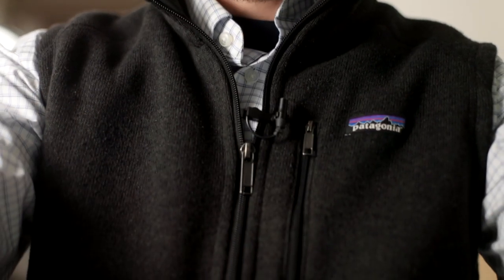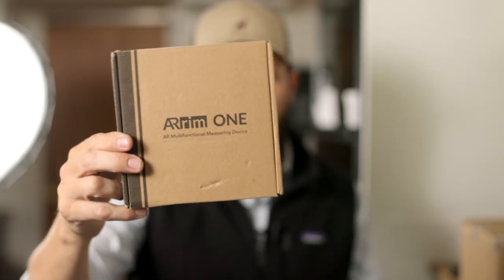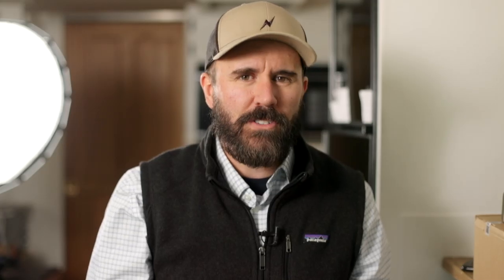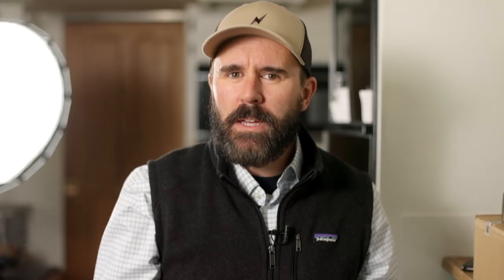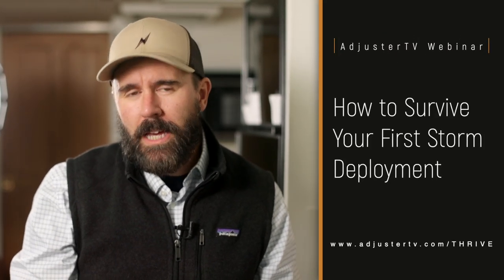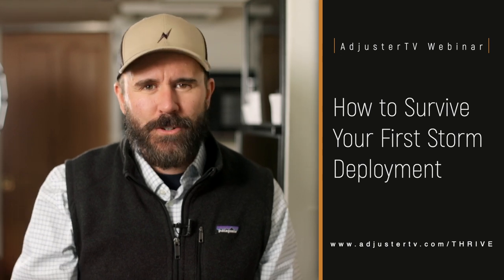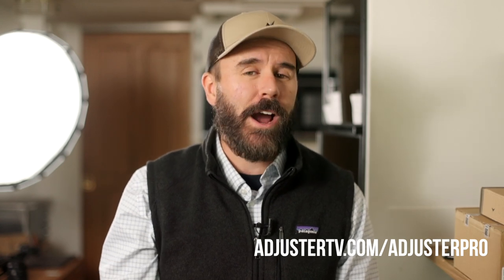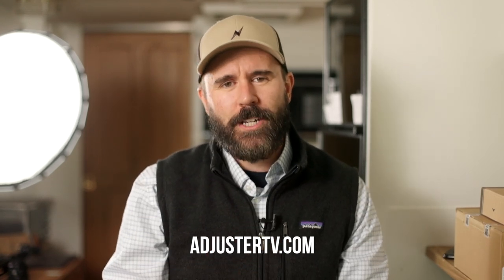Insurance Adjuster Exam Prep vs Pre Licensing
👉🏻👉🏻The FASTEST way to get working as an adjuster: Beginners Guide to a Claims Adjuster Career 👈🏻 👈🏻 FREE LICENSING GUIDE

FREE ROAD TO THE STORM GUIDE

LEARN HOW TO GET ON THE FIRST CALL LIST AS A NEW ADJUSTER: